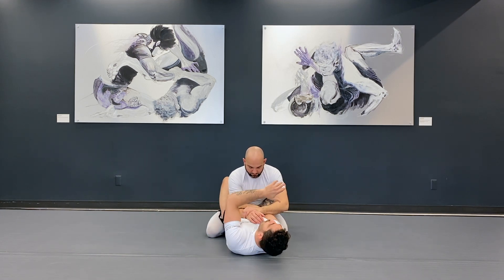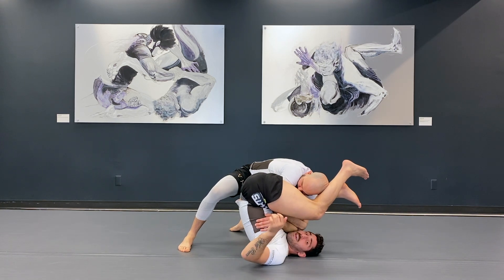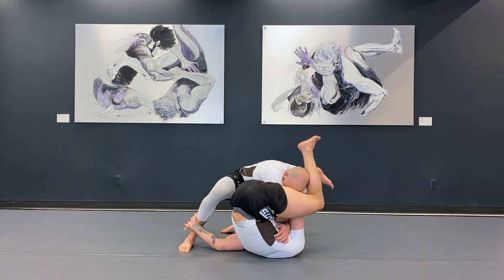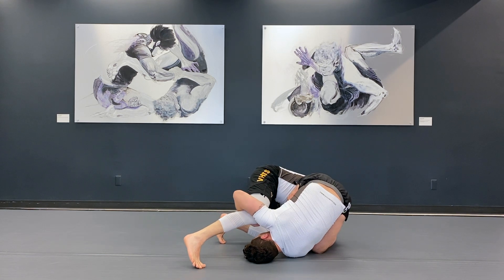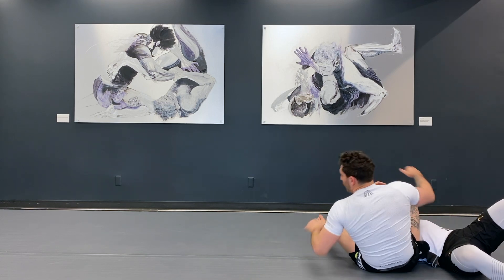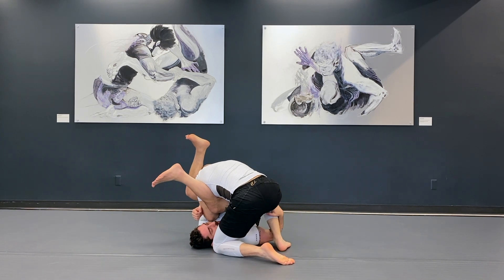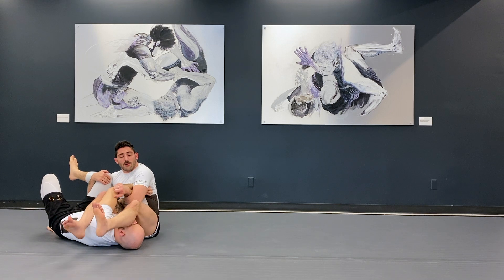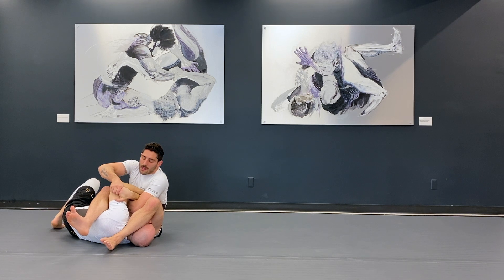Closed Guard Armbar to Inversion (David Garmo)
When being stacked by your opponent, use this inversion to finish efficiently and on top!